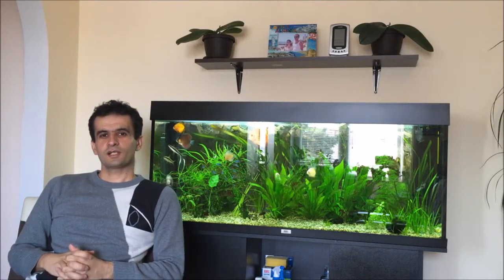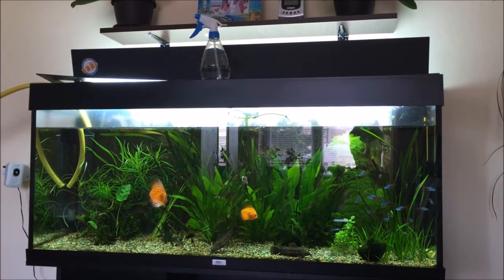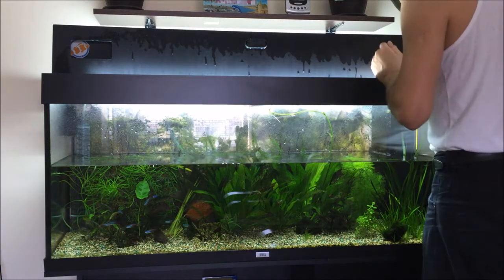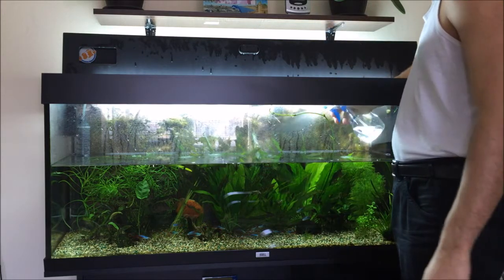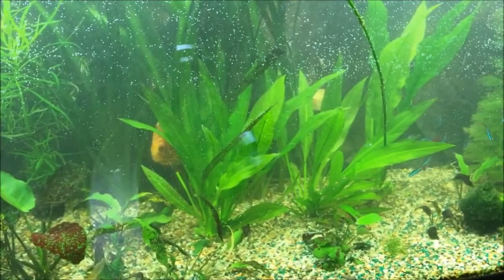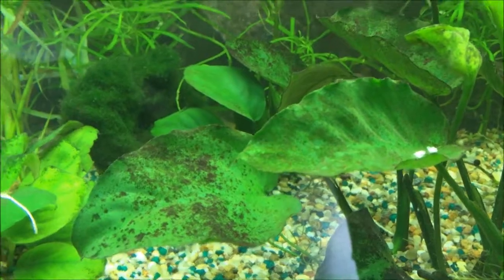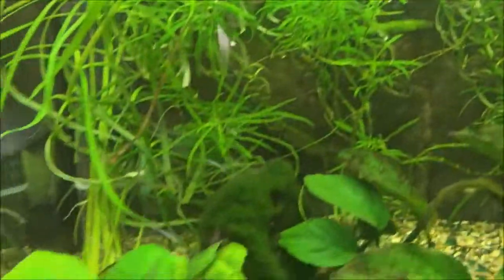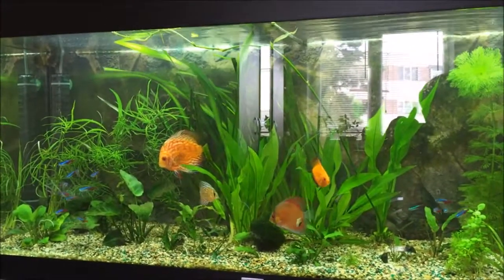Hydrogen Peroxide and aquarium algae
I tried to eliminate some algae from my fish tank with hydrogen peroxide but had little success.